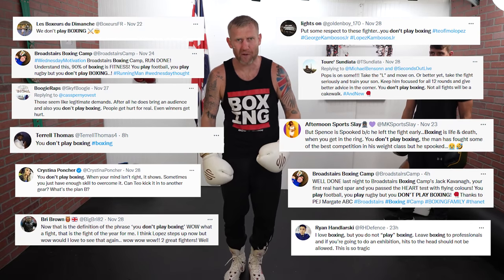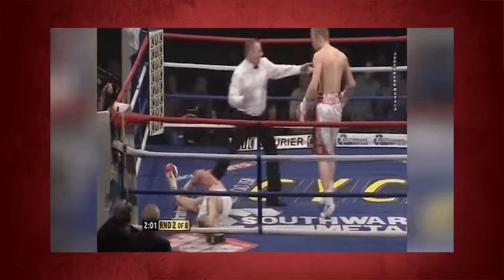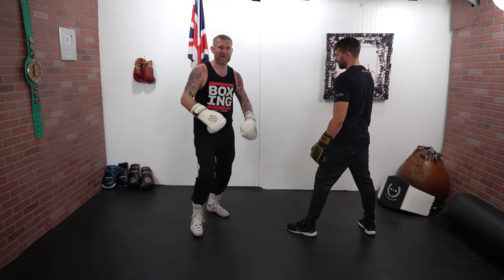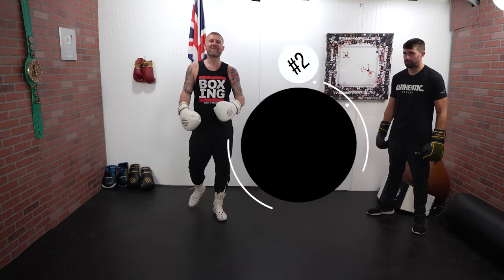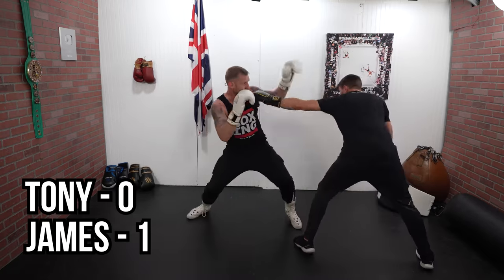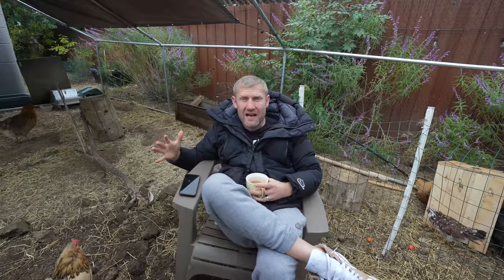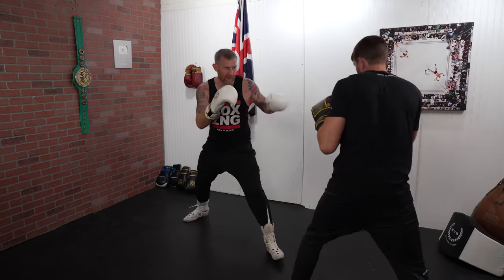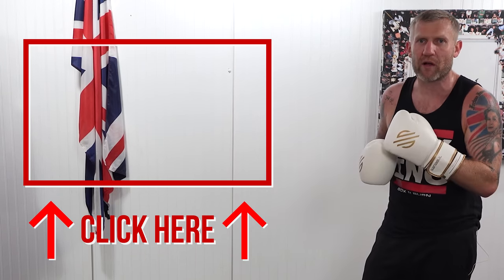4 Boxing Drills / Games to Improve Your Boxing Techniques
Tony Jeffries shares 4 exciting boxing games / drills to improve your boxing techniques. Many people believed that you can't play boxing but we are going to show you that you can enjoy boxing training! These game drills are not just for fun but also a great workout and will help you get better at boxing too.

Chapters:
0:00 4 Boxing Games to Improve Your Boxing Techniques
0:58 Olympic Boxing Footwork Drill
2:08 Shoulder and Body Sparring
3:50 Counter Punching and Leading off